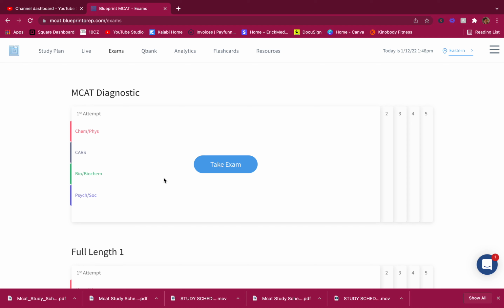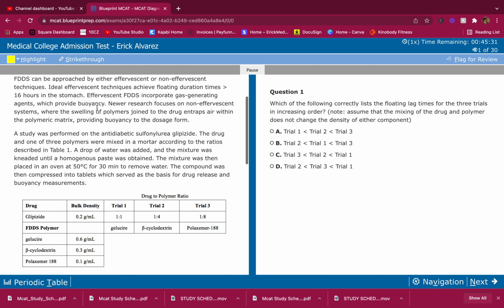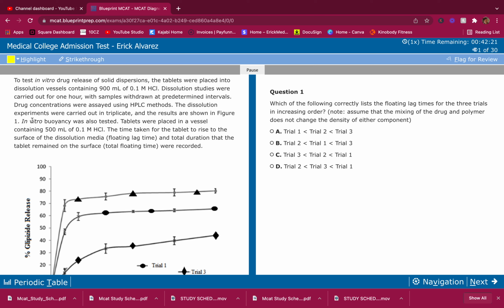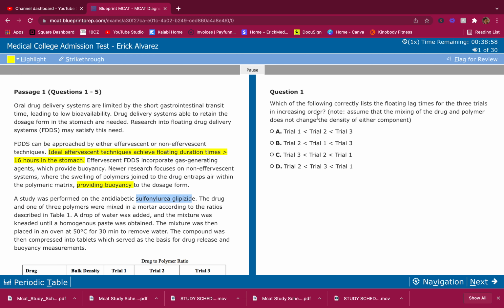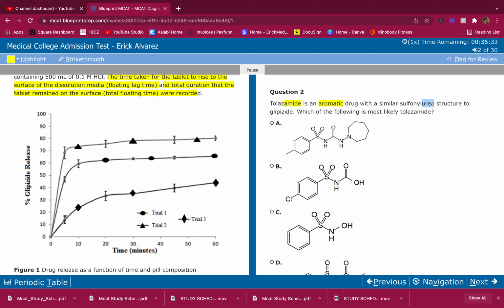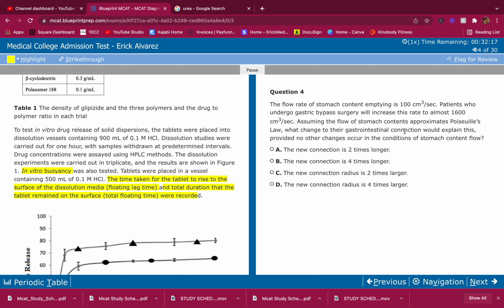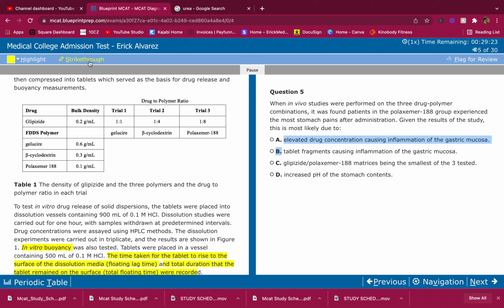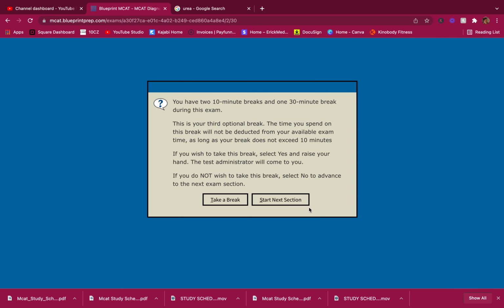Mcat Chem/Phys Passage Walkthrough Breakdown Mcat 528 | STOP THINKING THE MCAT IS HARD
Click on the link to Potentially Work 1:1 With Erick To Hit your target MCAT score !